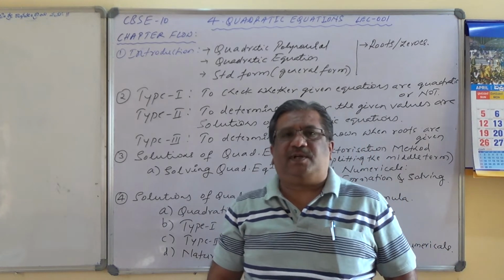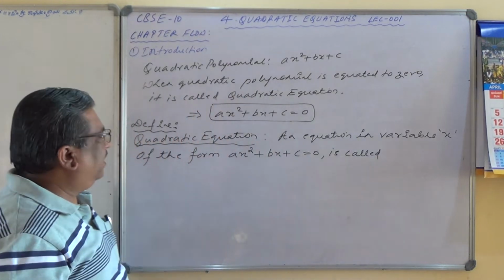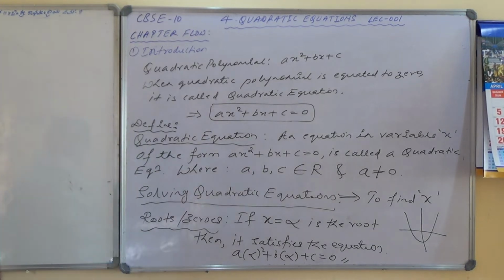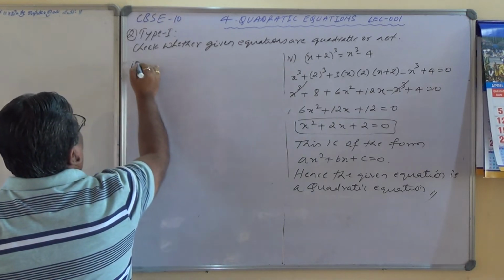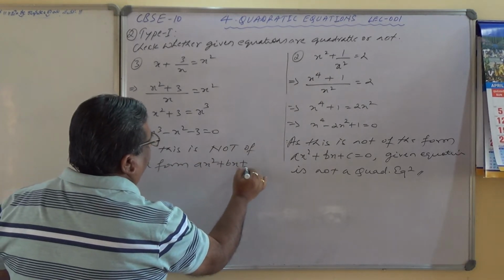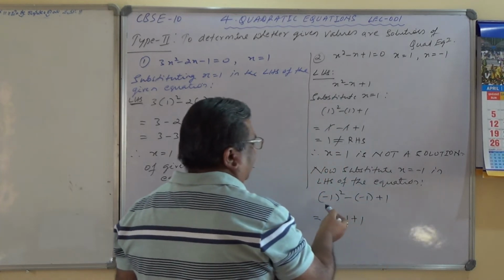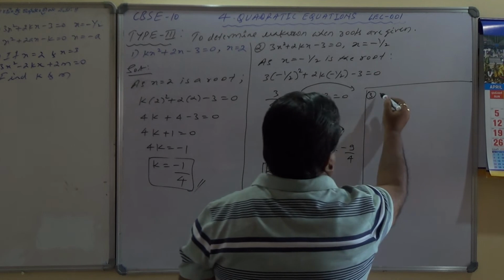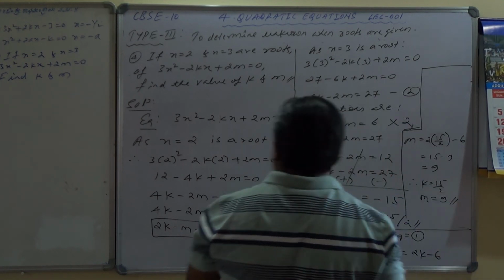4.Quadratic equations Lec-001 CBSE X Maths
In this lecture, we will be learning basic concepts and solve some numericals.